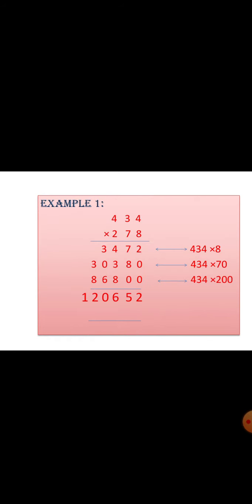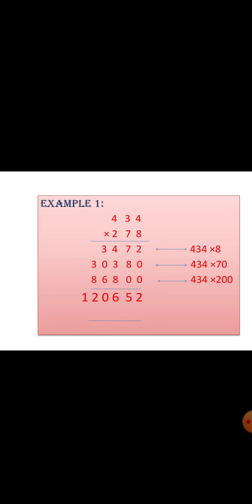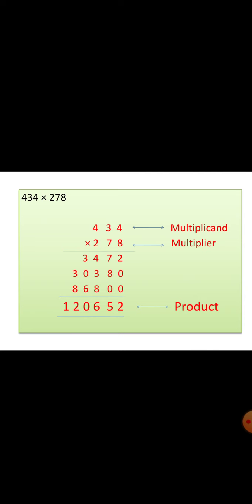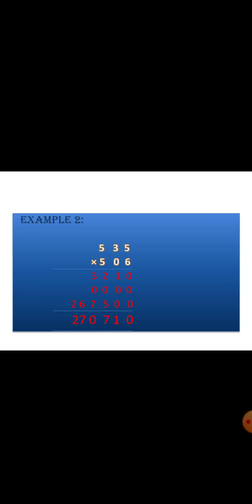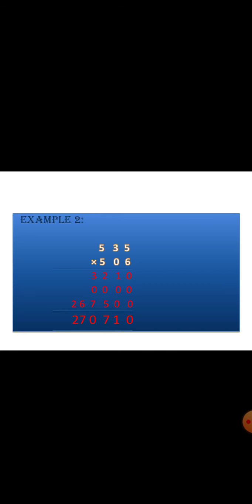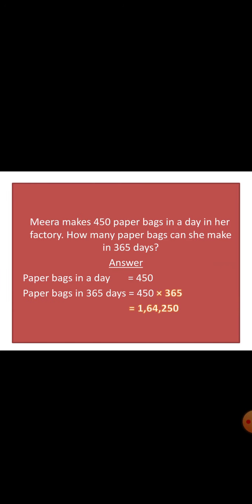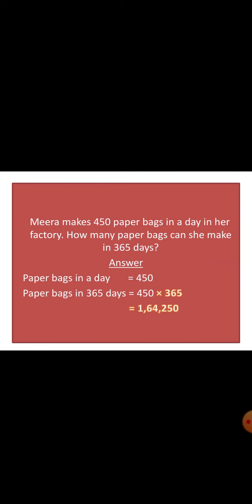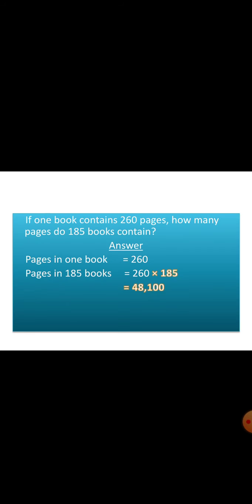Class 4 maths : chapter 3 - multiplication - vedio 2.